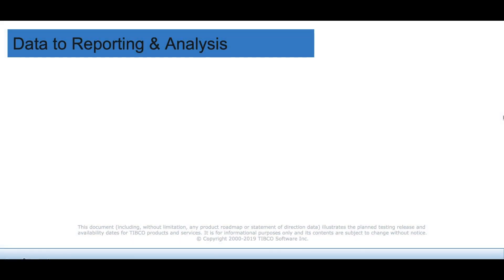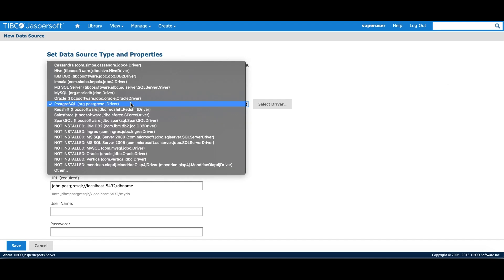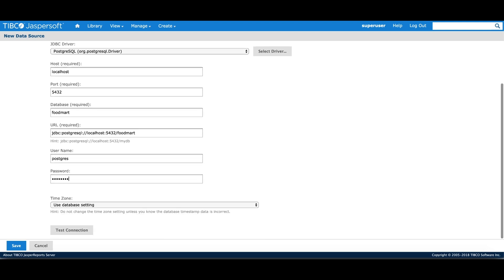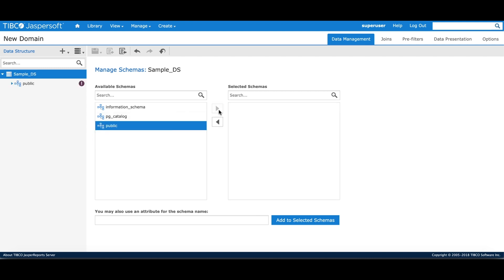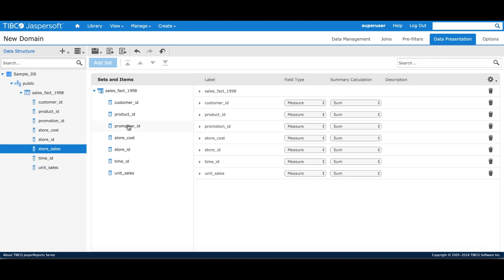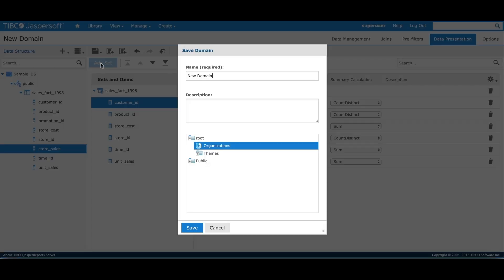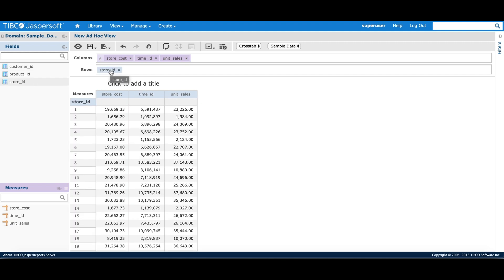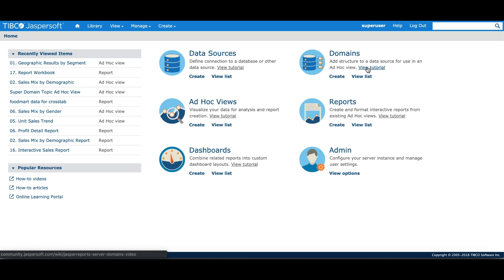Jaspersoft Data to Visualization Tutorial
This tutorial shows the end-to-end process of connecting to a data source, creating a metadata layer called a "Domain" in Jaspersoft, and authoring a data visualization. This video places particular focus on Domains which are used to prepare data, make it easy for non-technical users to understand, and enable them to create self-service reports and analyses on their own.